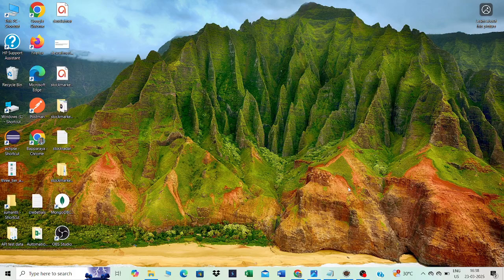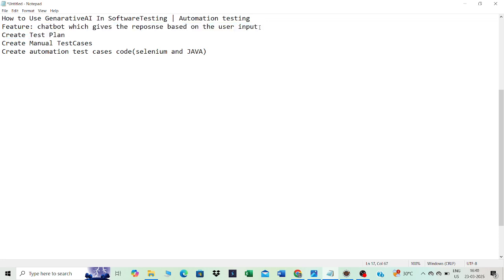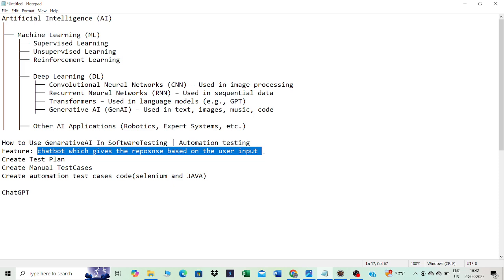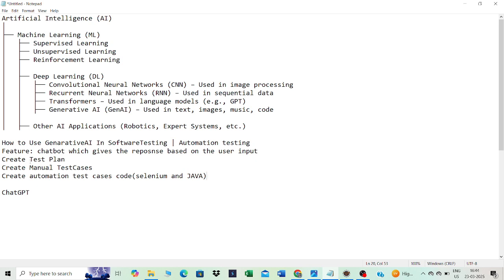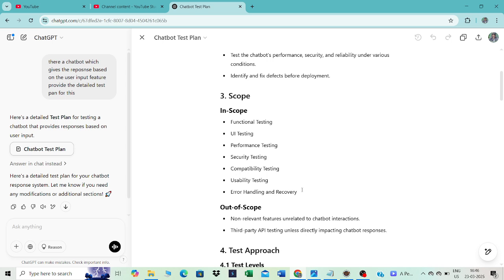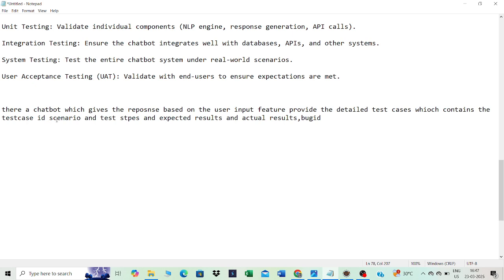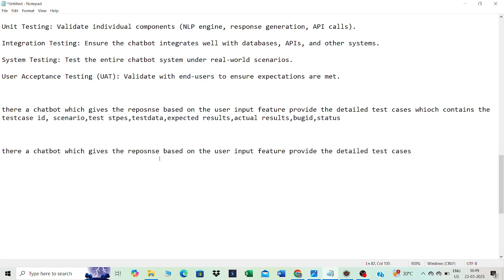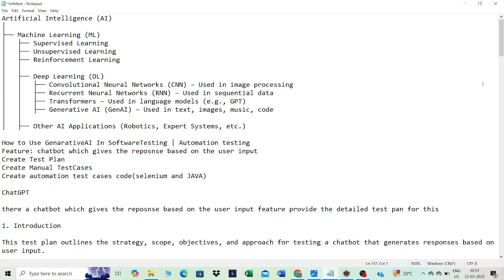How to use Generative AI | Generative AI in Software Testing | Boost Test Automation Productivity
🚀 Generative AI is transforming software testing and automation! In this video, we explore how AI-powered tools can enhance test case generation, optimize automation scripts, and improve bug detection. 🤖✨

🔹 Topics Covered:
✅ What is Generative AI in Software Testing?
✅ How AI helps in Test Automation
✅ Benefits of AI-powered Test Case Generation
✅ AI vs Traditional Automation Testing
✅ Best AI tools for QA Engineers

💡 Whether you're a beginner or an experienced automation tester, this video will help you understand the power of AI in QA Automation.